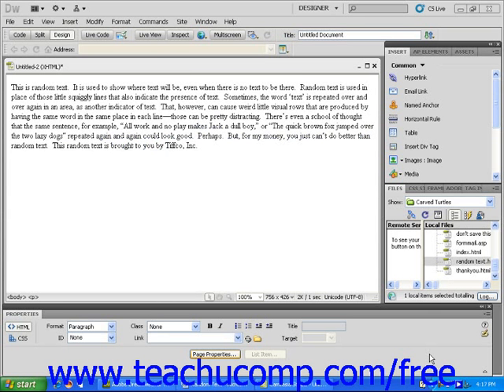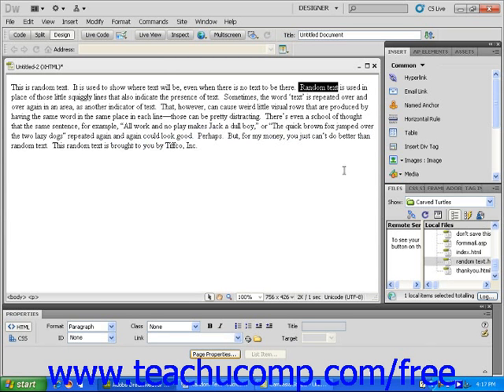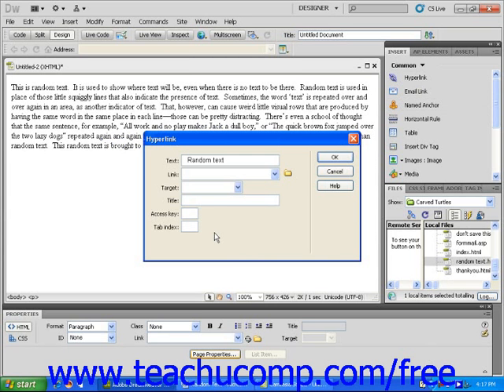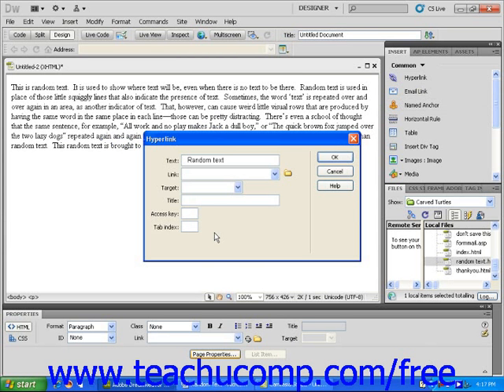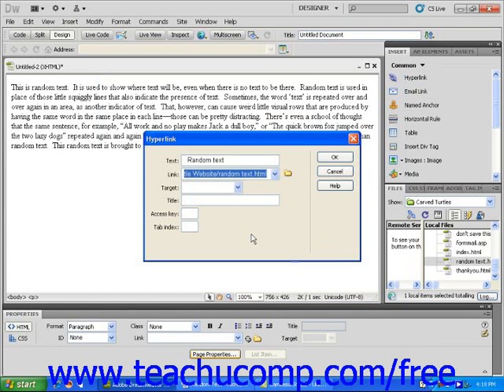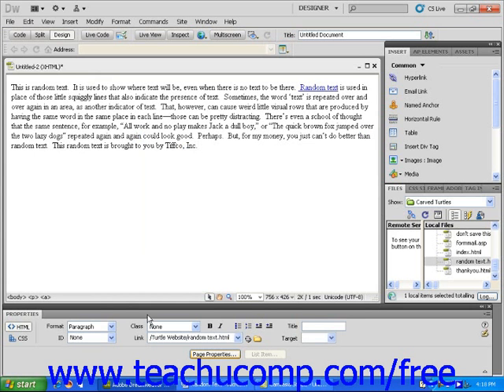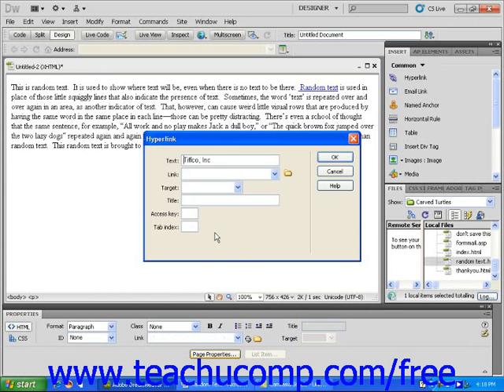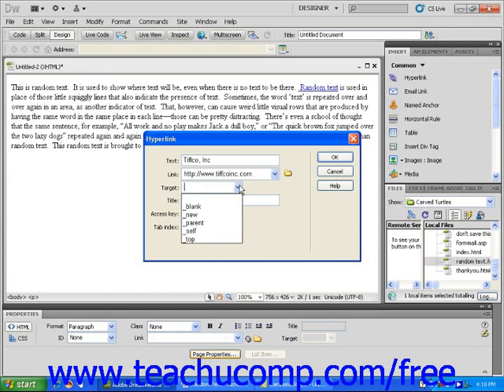Dreamweaver CS5 Tutorial Inserting a Hyperlink Into a Web Page Adobe Training Lesson 5.1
Learn how to insert a hyperlink into a web page in Adobe Dreamweaver A clip from Mastering Dreamweaver Made Easy v. CS5. - the most comprehensive Dreamweaver tutorial available. Visit us today!